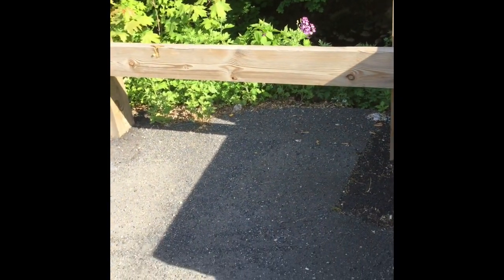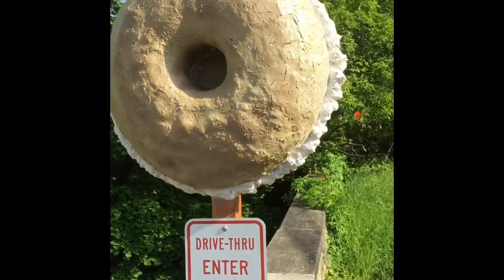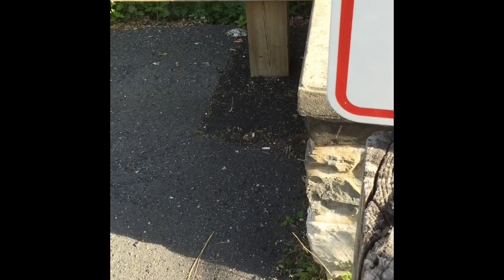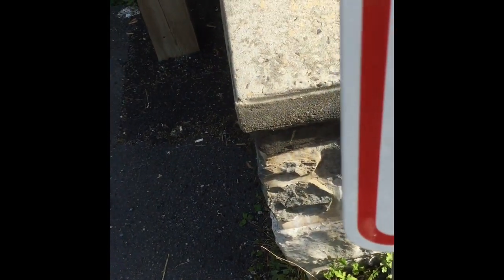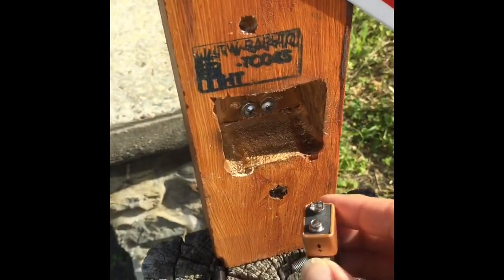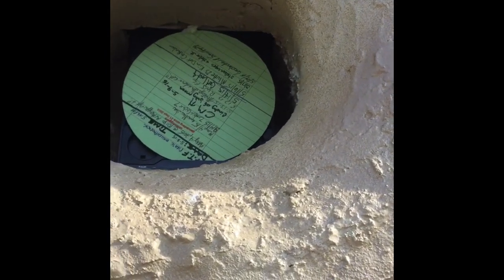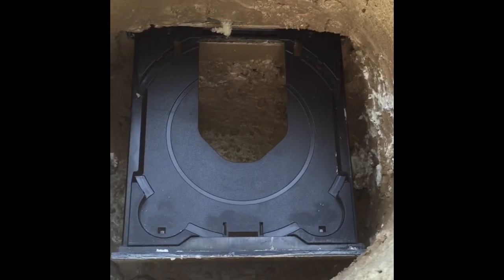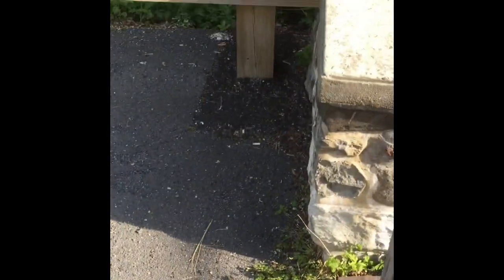Bagel Gadget Cache